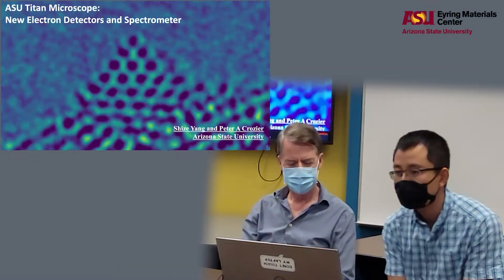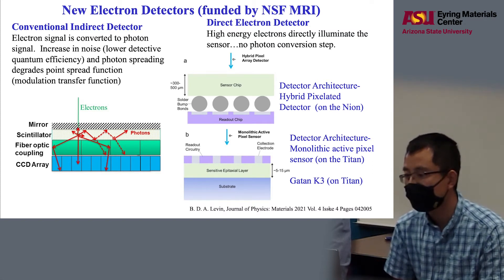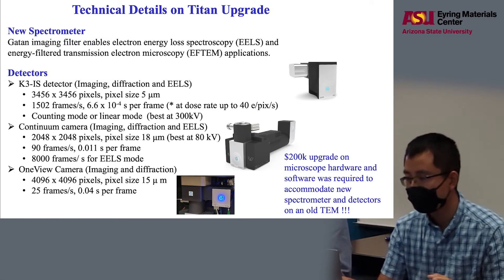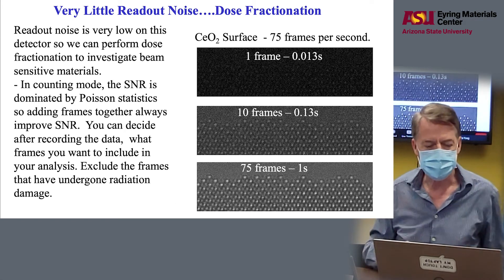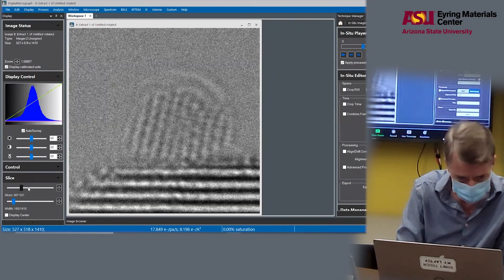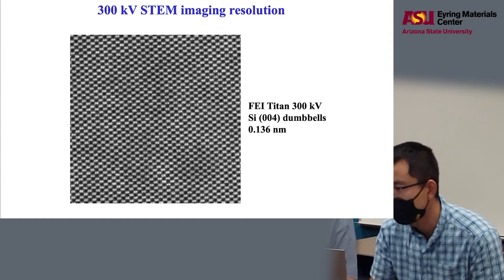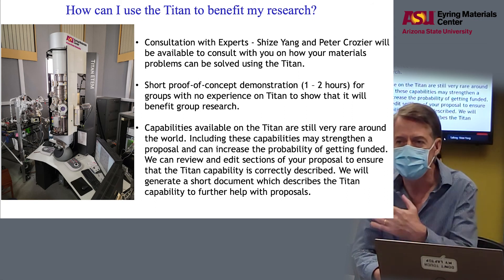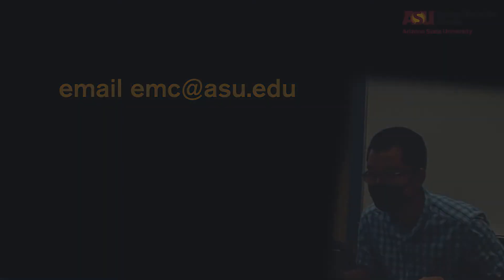ASU's eTEM Titan Microscope: Even more powerful with a new GIF and K3 direct electron detector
A presentation highlighting ASU's FEI Titan ETEM image-corrected microscope by Peter A. Crozier and Shize Yang following the installation of its new Gatan Imaging Filter (GIF) and K3 direct electron detector.

For more information on this instrument and others within our facility, please look